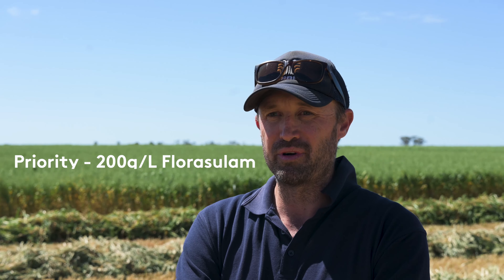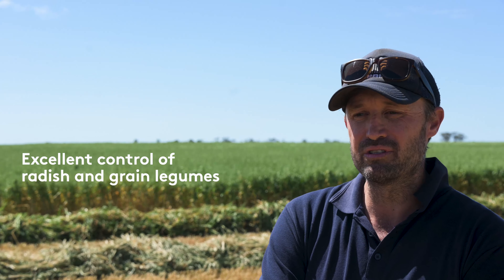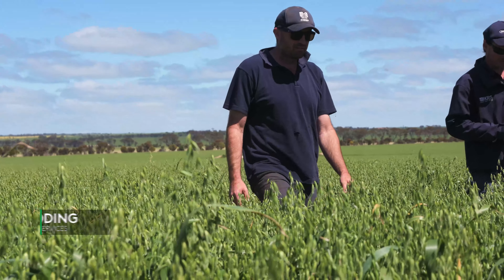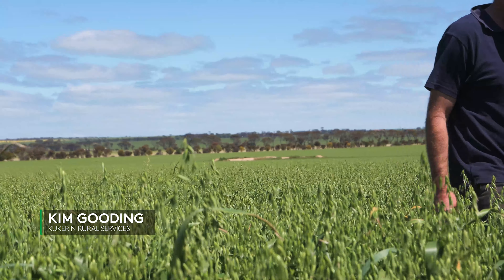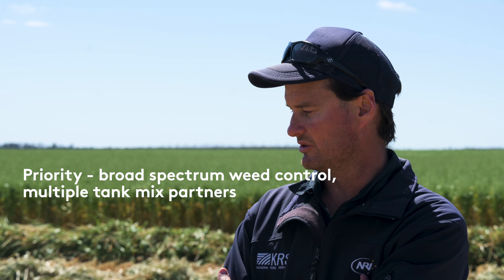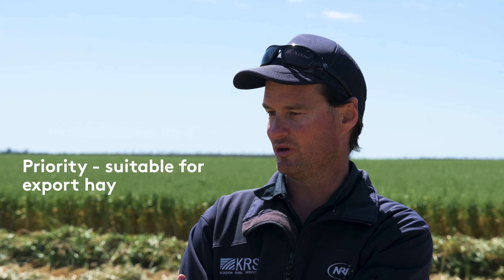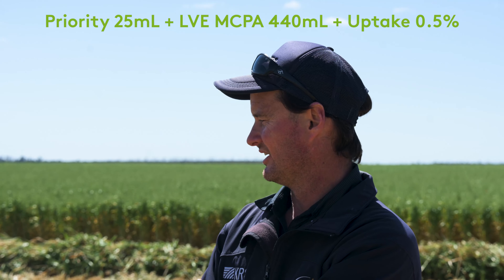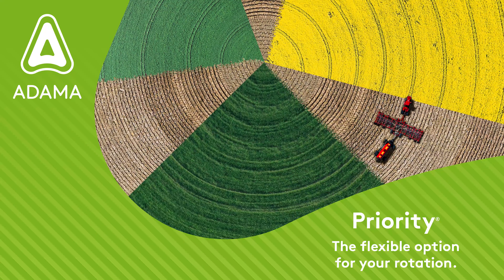Chad Davidson testimonial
Farmer Chad Davidson discusses ADAMA's Priority on vetch